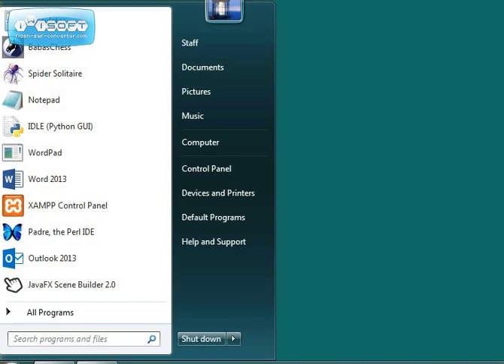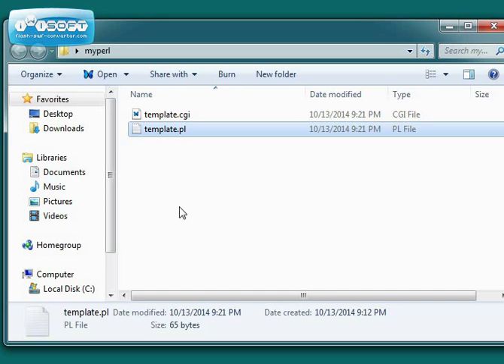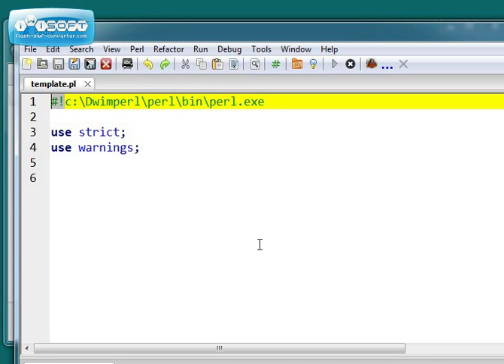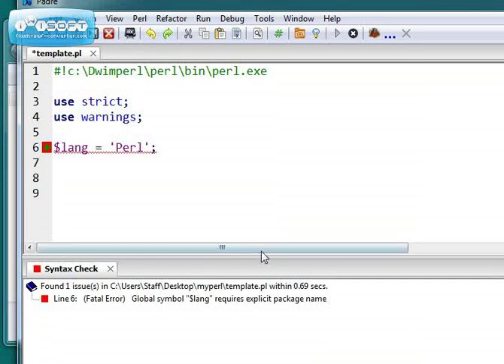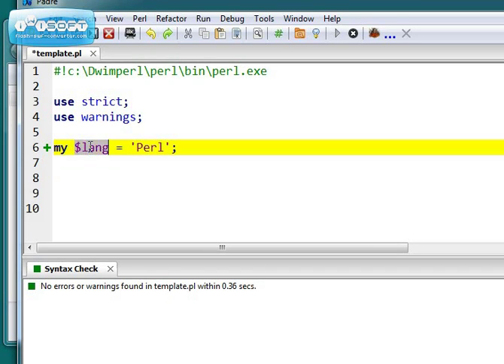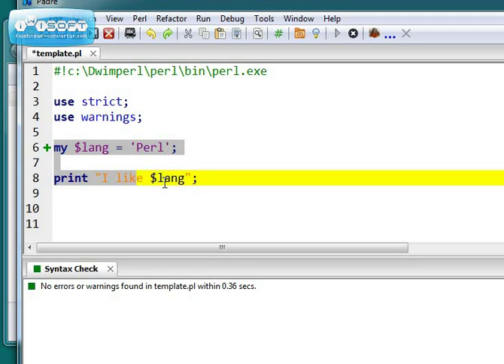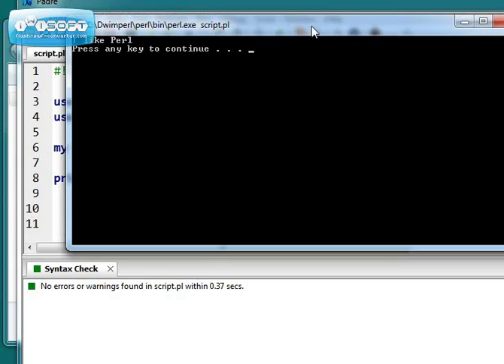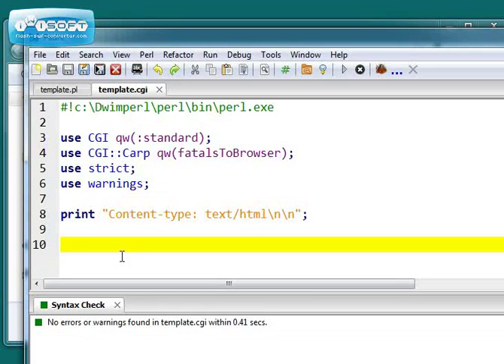startpadre 1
Start Padre and make templates